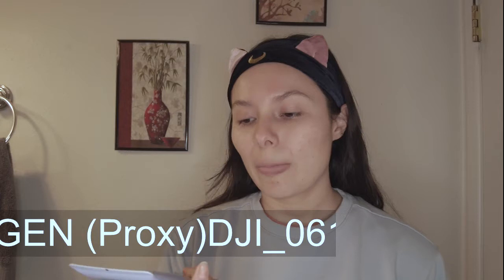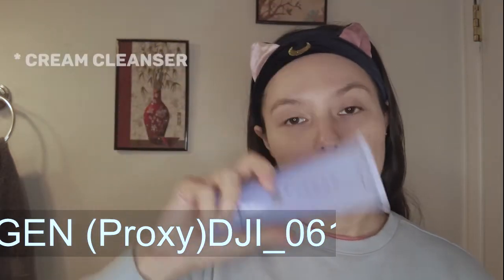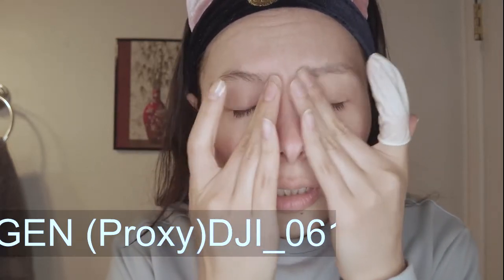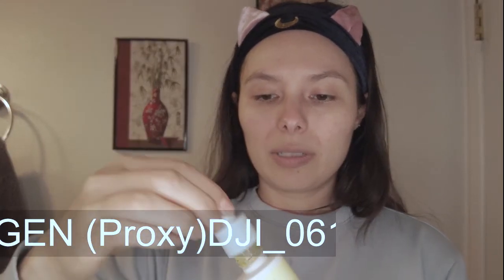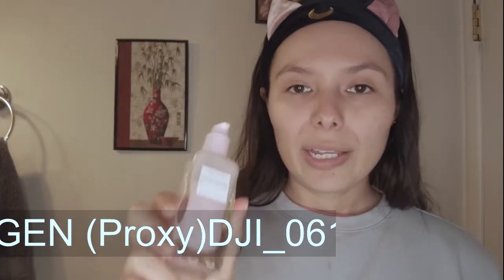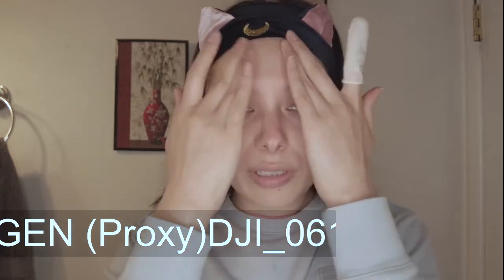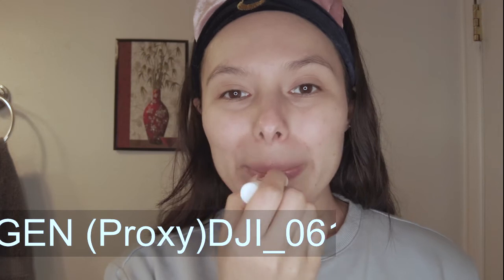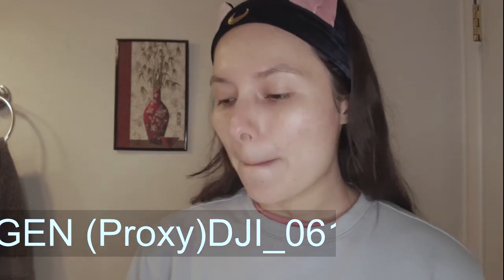morning skin care routine | glowing skin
Today I decided to share my morning skin care routine. I apologize in advance for that annoying banner :D This was my first time filming and editing the video by myself and I'm sure you can tell lol. I'm still getting used to speaking to the camera so please excuse all of the umms and other filler words. I appreciate you for sticking through the entire video. More self care videos to come!

Products used:
*Tatcha The rice wash cream cleanser